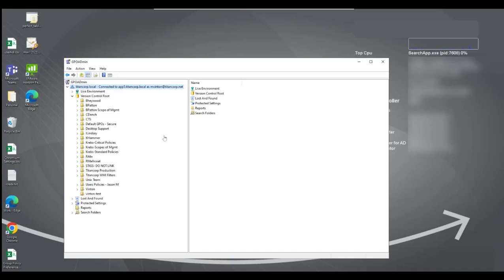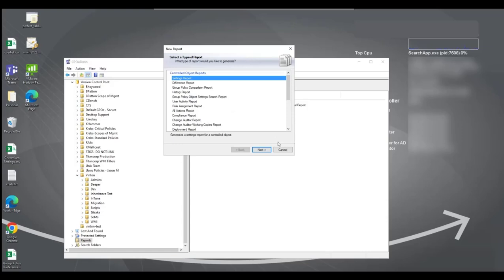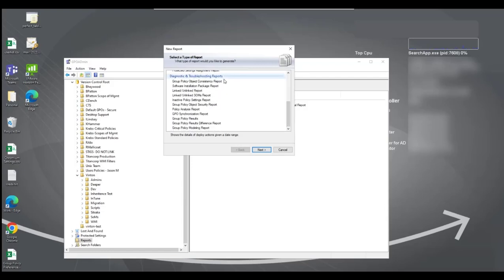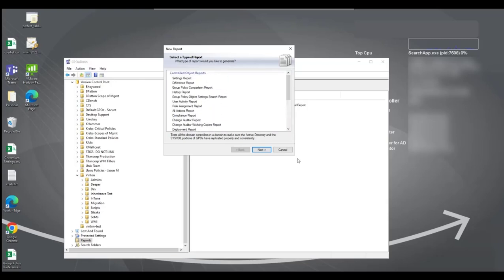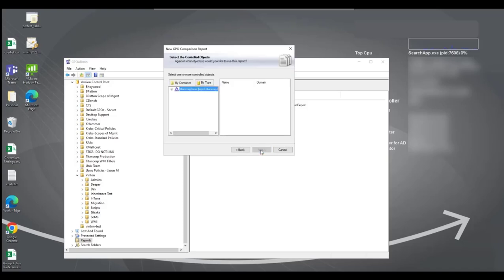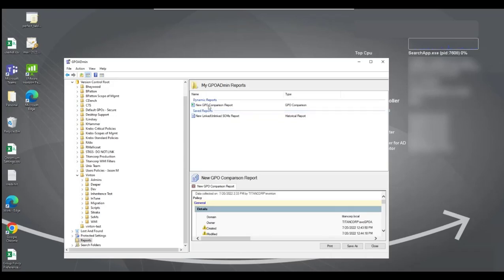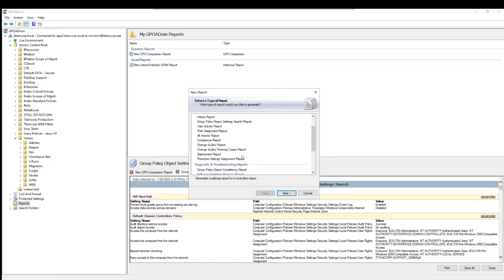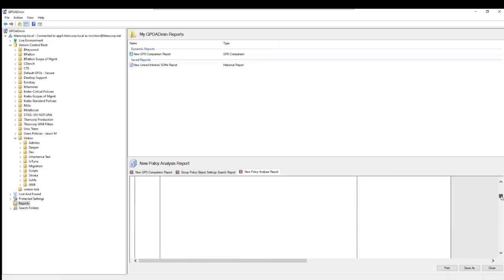GPOADmin - Reporting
Matthew, a strategic systems consultant at Quest, discusses reporting within GPOADmin, a governance product for managing group policy. GPOADmin enhances group policy administration by providing detailed reports and insights. Reports can be accessed contextually or through a dedicated reports node, where users can create and organize reports. There are two main categories of reports: control object reports, which focus on GPOADmin-specific elements, and diagnostic/troubleshooting reports, which cover broader group policy issues. Matthew highlights the importance of administrative privileges for certain reports, such as group policy results and modeling reports. He explains how to run a Group Policy Comparison report, which allows users to compare multiple group policies across different environments. Additionally, he mentions the Group Policy Objects Setting Search report, which enables full-text searches within group policy objects.  While reports are powerful tools, Matthew notes that GPOADmin currently lacks the ability to schedule and email reports automatically, although this feature is in development. Overall, he emphasizes the utility of GPOAdmin reporting for effective group policy management.